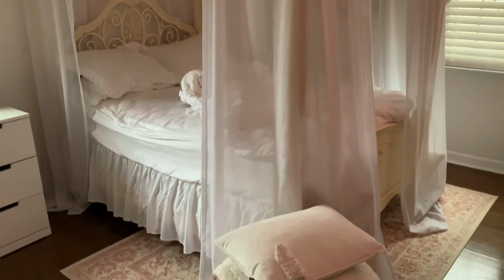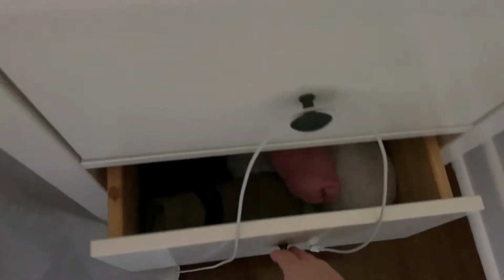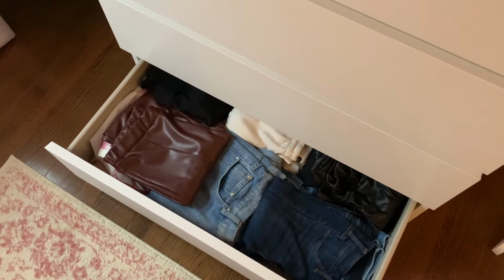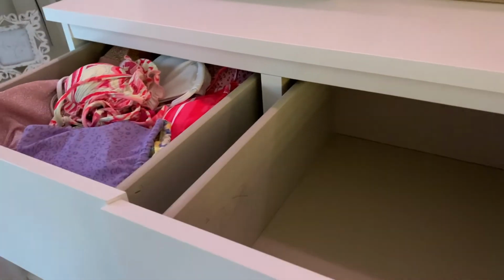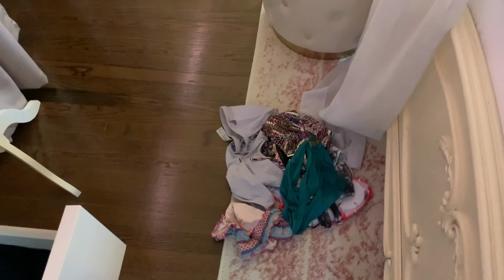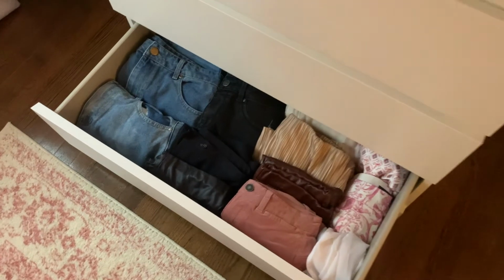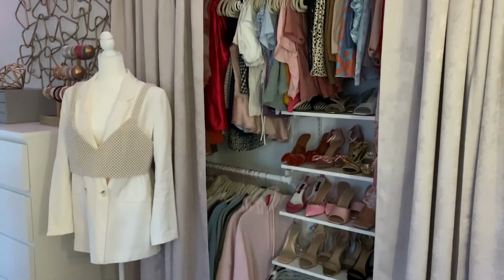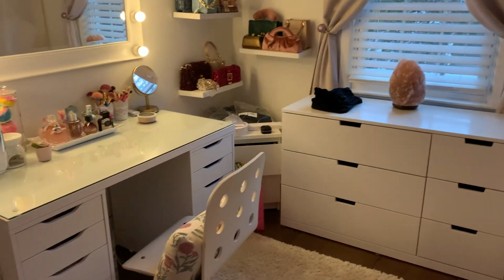MAJOR 2022 CLEAN UP! DECLUTTERING, ORGANIZING & CLEANING! | Gabriella Mortola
Hi everyone, vlogmas is over and I'm back to posting my usual content! Today's video is going to be my yearly clean up video, which you all love! Since I did most of it during vlogmas, I didn't have that much to do aside from cleaning and organizing. If you have any video suggestions of what you would like to see from me then let me know! I'll see you all in my next video xoxo 💗💗

Nueboo: GABI10